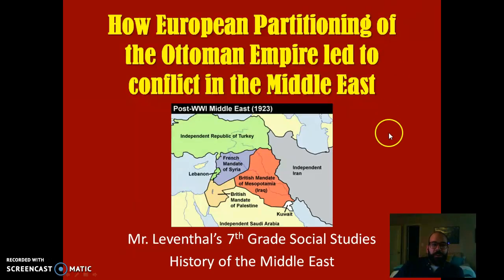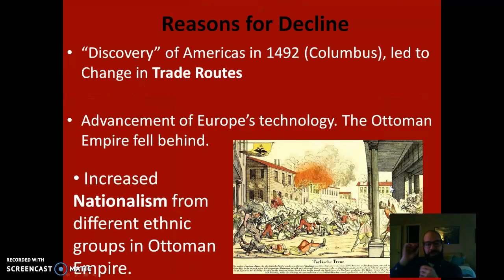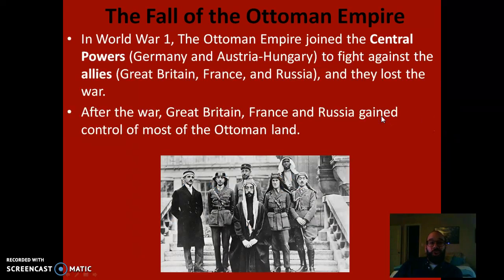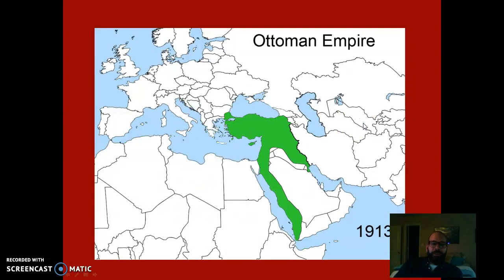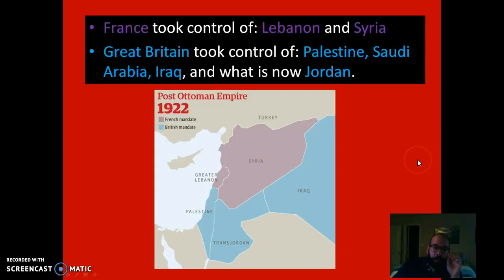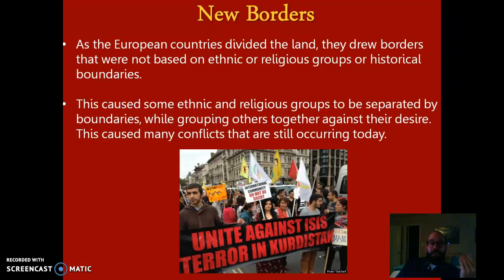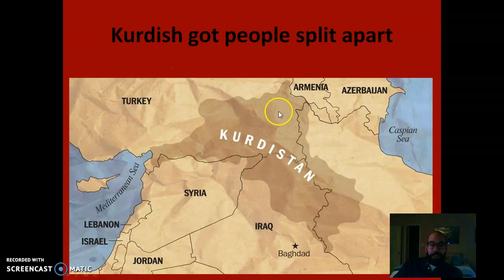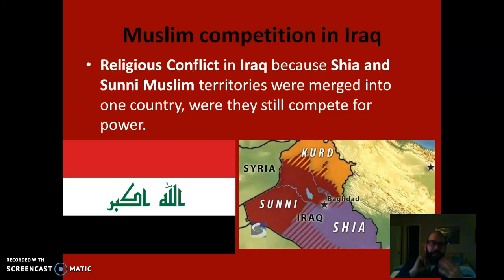1. History of SW Asia: How European Partitioning led to conflict in the Middle East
7th Grade Social Studies (Roswell, Georgia, United States)
SS7H2 Analyze continuity and change in Southwest Asia (Middle East).
a. Explain how European partitioning in the Middle East following WWI led to regional conflict.